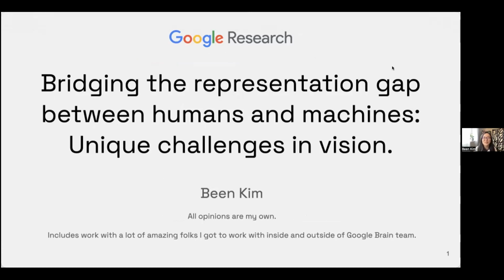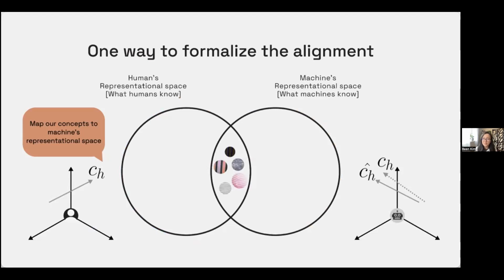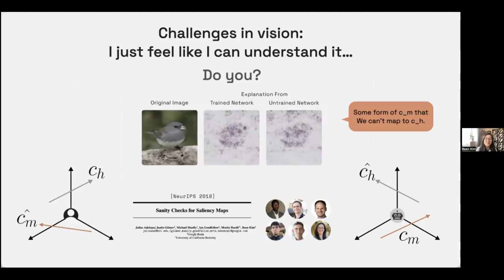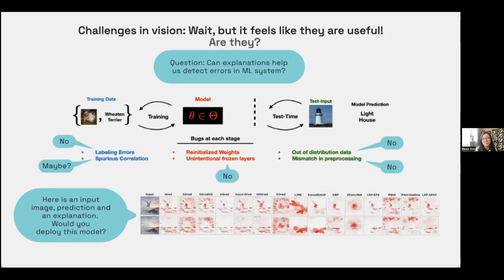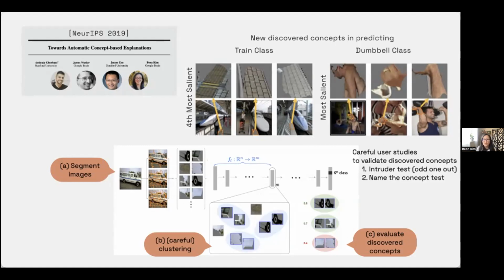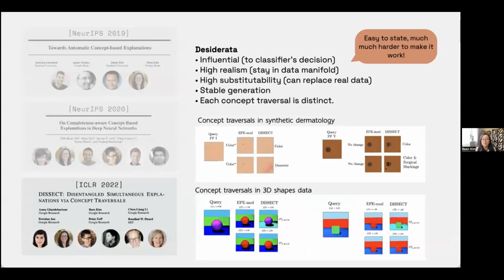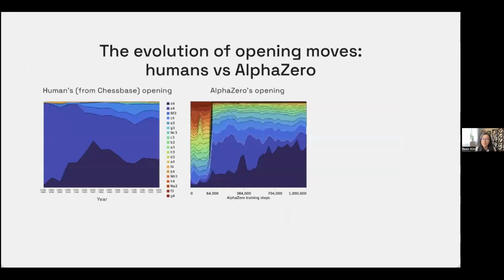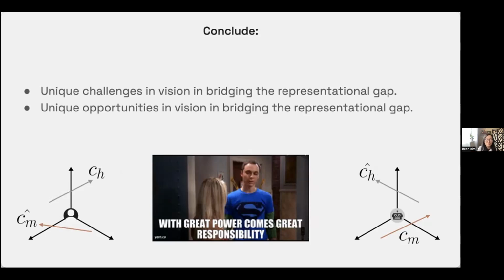XAI4CV at CVPR 2022: Invited Talk - Been Kim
01:30 PM - 02:00 PM: Invited Talk - Been Kim (Google Brain)

Bridging the representation gap between humans and machines: unique challenges in vision

Machines and humans are likely to understand the world differently. They may share some of their representational spaces, but not all. Bridging the gap between the two representational spaces is the key for the future ML in both developing and understanding them. While there have been many advances in bridging this gap in vision, there are unique challenges that we should keep in mind as we go forward. On the other hand, vision may offer unique (perhaps the only) ways for us to understand machine concepts. I will discuss some of our recent work that will help us discuss these topics.